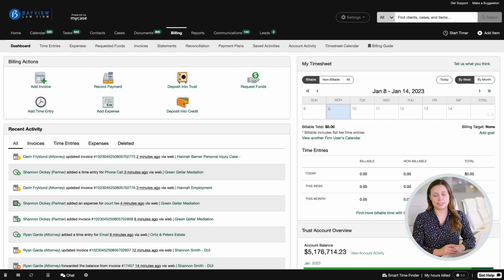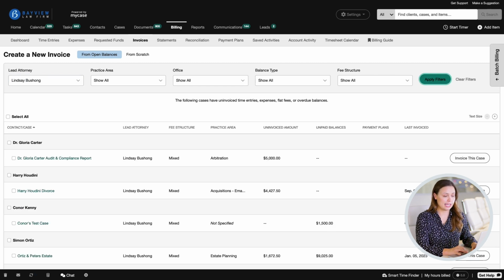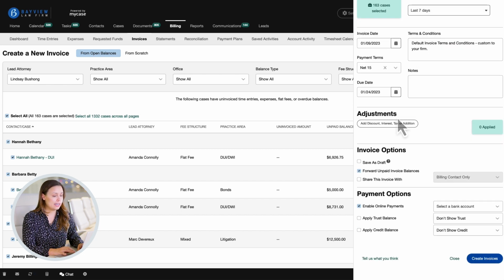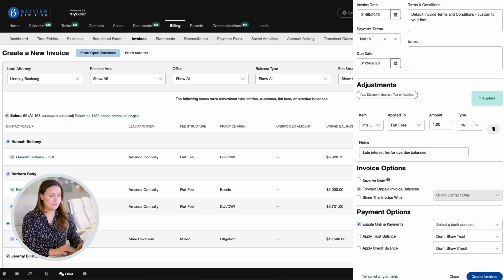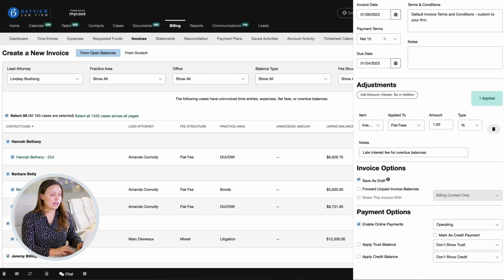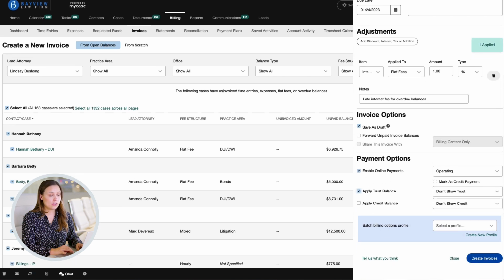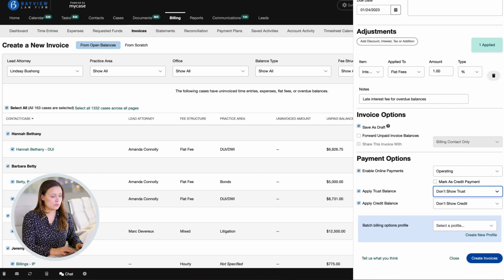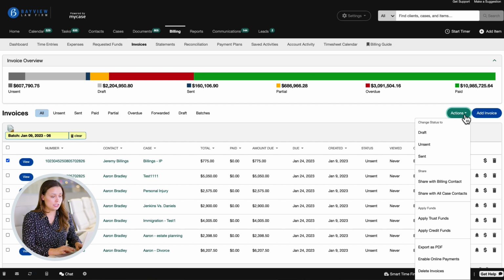Billing and Invoicing: Batch Billing